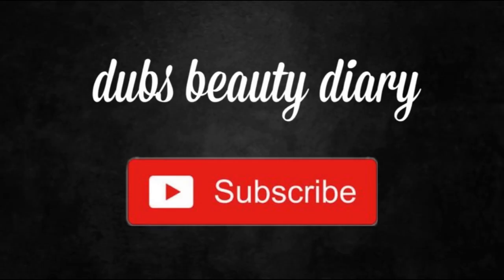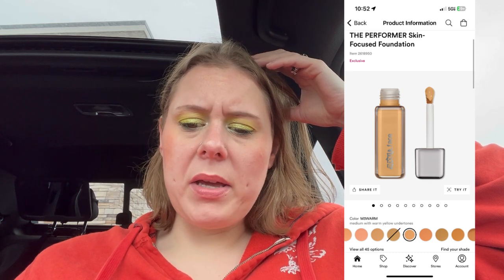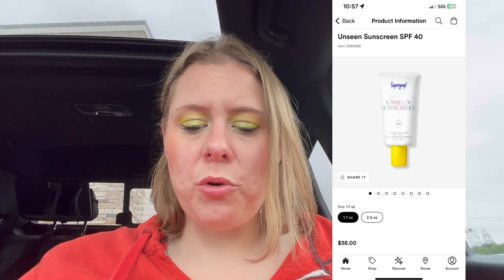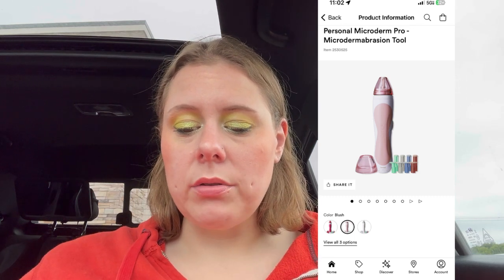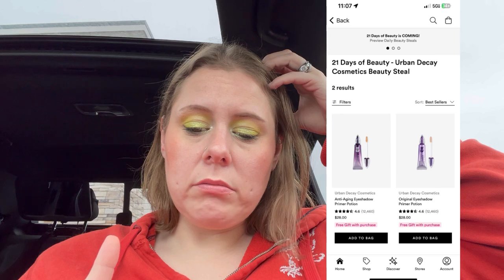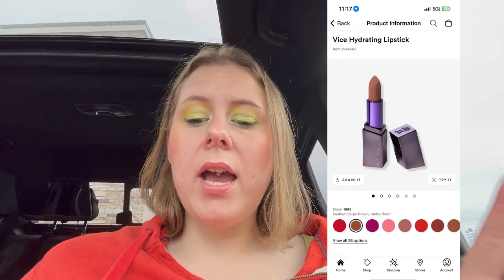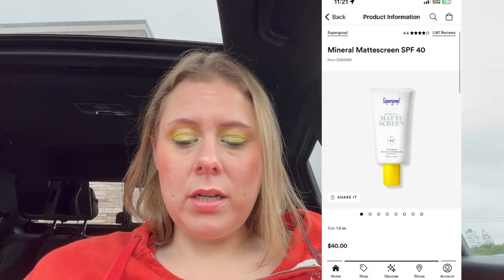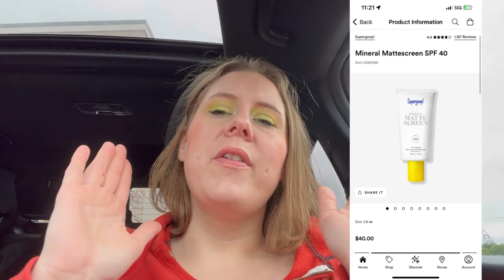Let’s Discuss Ulta’s 21 Days of Beauty